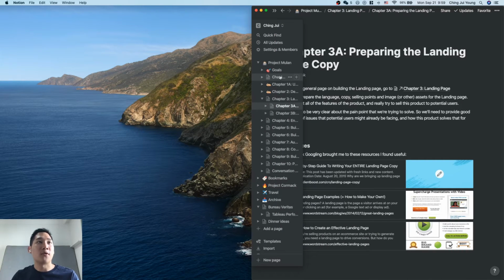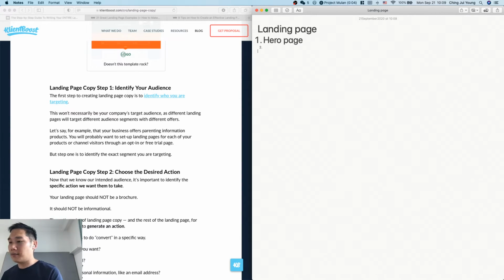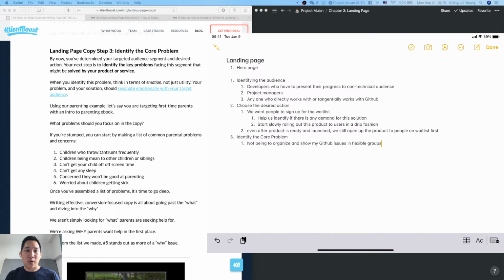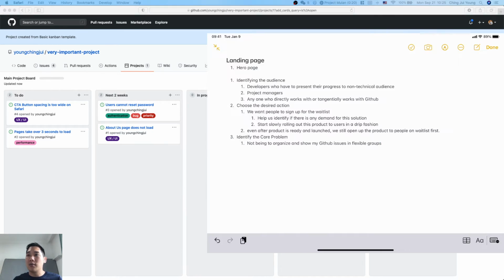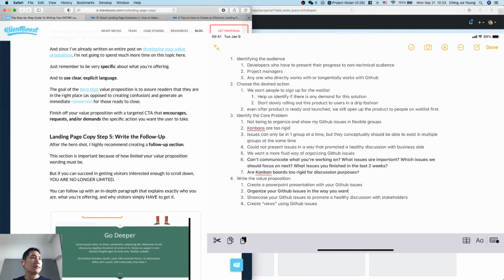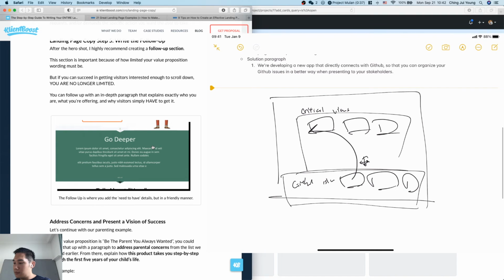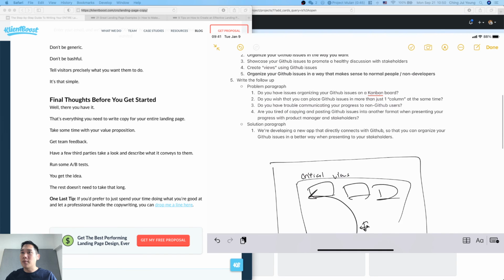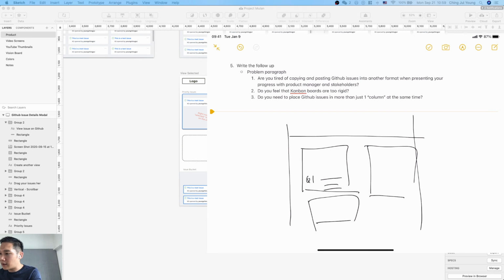Building a SaaS Startup Live: Copyediting the Landing Page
Here, we prepare the language, copy, selling points and image (or other) assets for the Landing page. We'll list out all of the features of the product, and really try to sell this product to potential users.

We'll have to be very clear about the pain point that we're trying to solve. So we'll need to provide good examples of issues that potential users might already be facing, and how this product solves that for them.